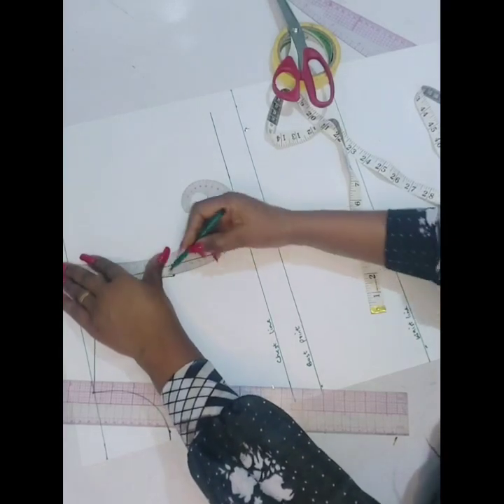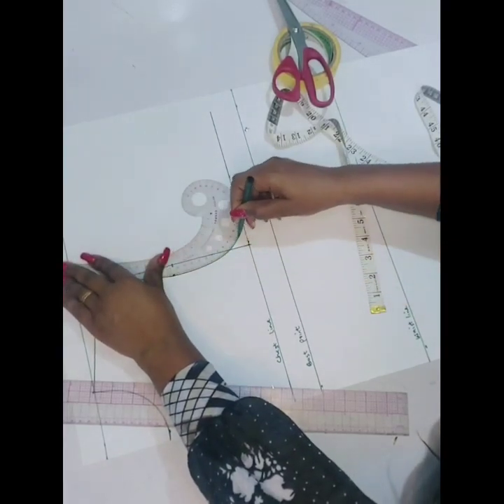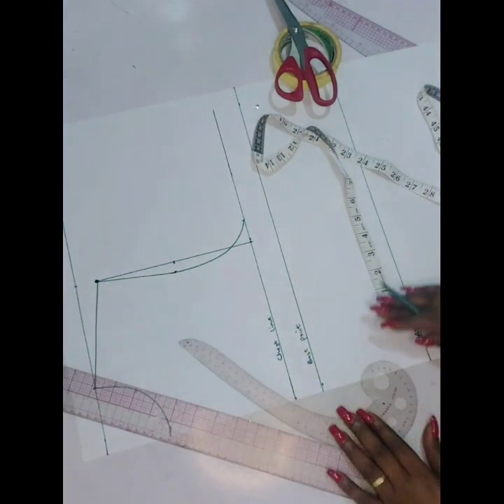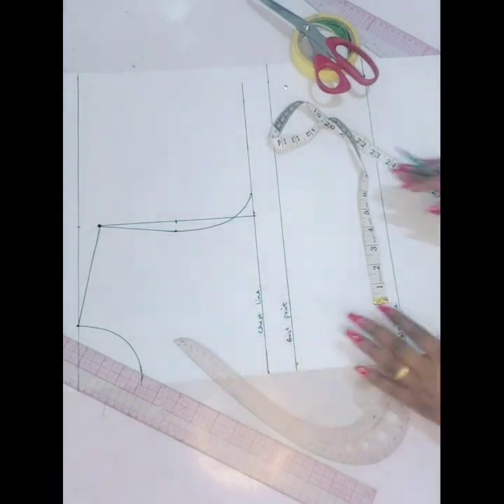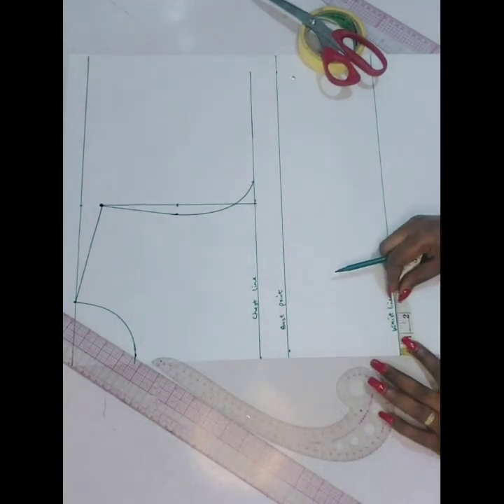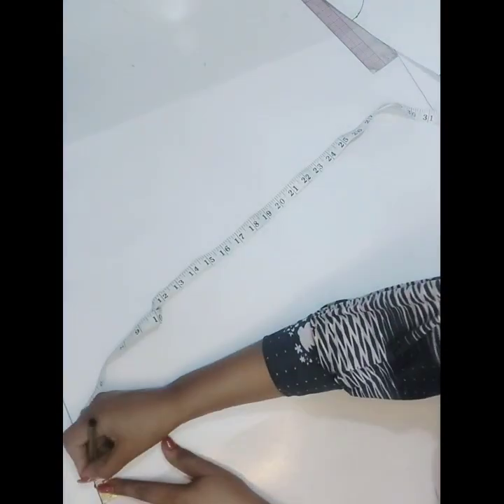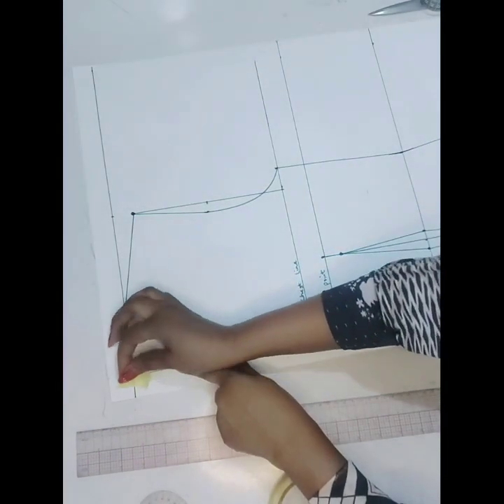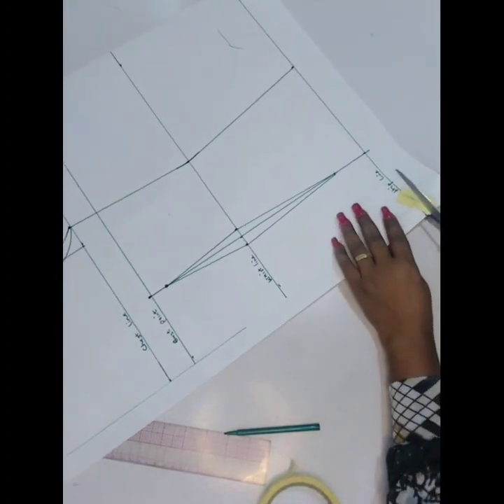How To Draft a Basic Bodice Pattern/Block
This is a detailed tutorial on how to draft a basic Bodice Pattern.  It is beginners friendly and can be used or manipulated to achieve other dress patterns.